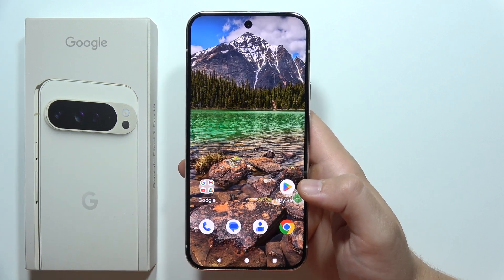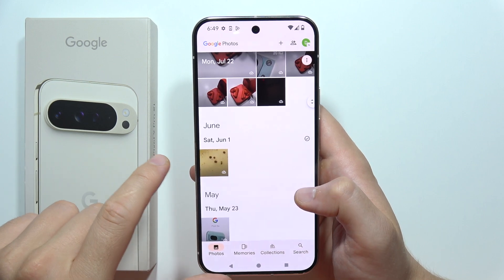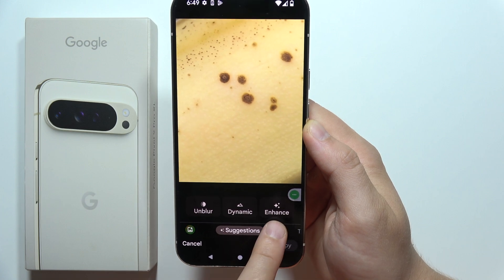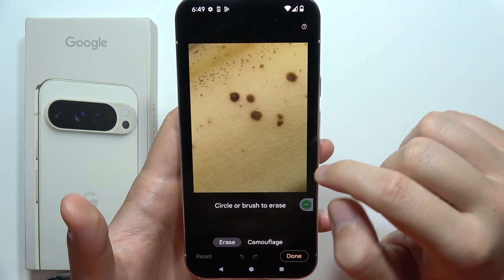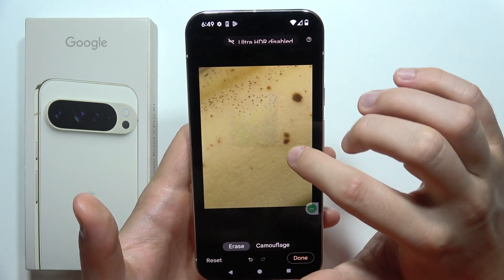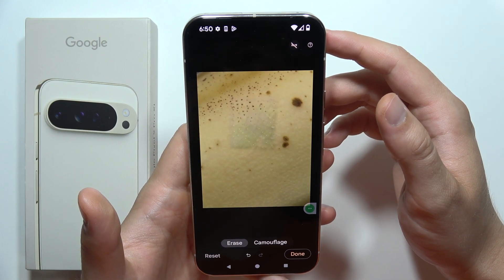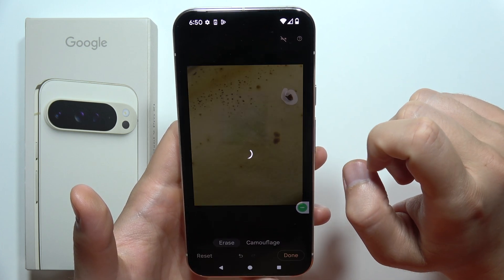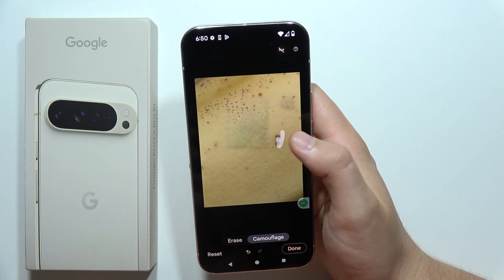Pixel 9 Pro XL: How to Use Magic Editor (Magic Eraser)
Learn how to use the Magic Editor, also known as Magic Eraser, on your Pixel 9 Pro XL with this step-by-step guide. This video will show you how to enhance and edit your photos using the Magic Editor feature on your Google Pixel 9 Pro XL. Discover how to remove unwanted elements and make your pictures look their best. Ideal for anyone wanting to master photo editing on their Pixel 9 Pro XL.